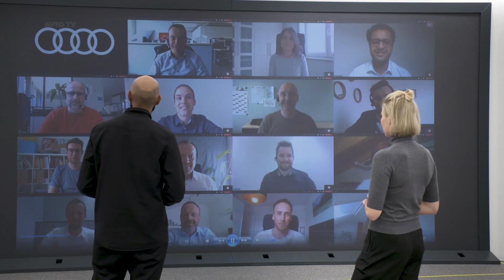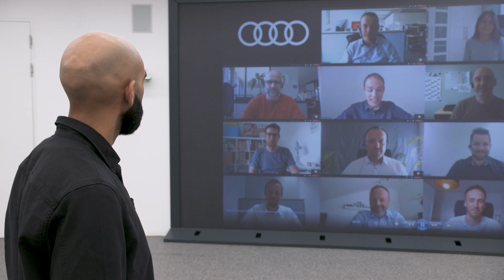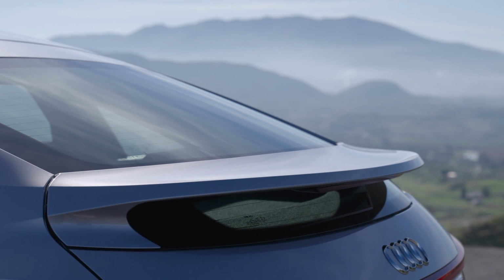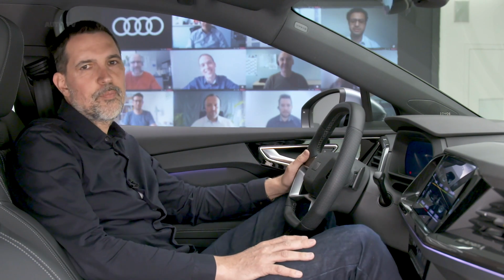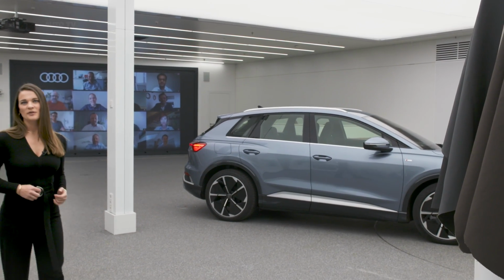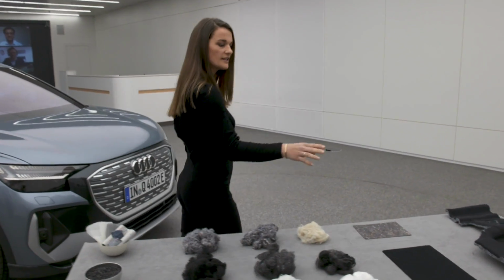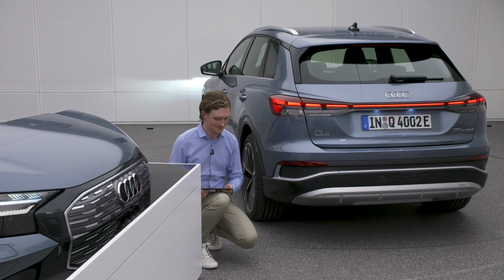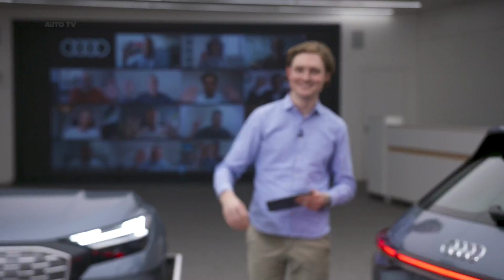2022 Audi Q4 e-tron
Audi is preparing the Q4 e-tron compact crossover for the luxury-EV spotlight when it launches in early 2021. Adding to the growing lineup of all-electric e-tron models, the Q4 will accompany the e-tron SUV and the future e-tron GT sedan when it eventually goes on sale. It’ll be the first Audi to use Volkswagen’s MEB modular electric vehicle platform. The Q4 e-Tron will go up against other small luxury electric SUVs such as the Tesla Model Y and the Volvo XC40 Recharge when it goes on sale in 2021. It'll offer an 82.0-kWh battery with a range of up to 280 miles. Unlike the larger e-tron SUV, this smaller model will seat only four. A fastback Q4 e-tron Sportback model is also expected to be available and was previewed by a concept car in July 2020.

With an electric motor powering each axle, the all-wheel drive Q4 e-tron makes a stout 300 horsepower. The result is a claimed zero-to-60-time of 6.3 seconds. That's not as quick as the gasoline-powered Audi Q5 SUV, but it's still brisk compared with other compact luxury crossovers. An adaptive suspension should keep the ride smooth, but since the Q4 e-tron is still a concept car, we haven't had the chance to drive it to evaluate its ride and handling.

The interior is a technological showcase of all of Audi's latest and greatest gadgets. A digital gauge display is standard, and a large infotainment touchscreen is angled toward the driver for easier access to its various menus and features. The Q4 e-tron concept is strictly a four-seater, with front and rear bucket seats covered in faux-suede upholstery with metal e-tron–branded detailing under the headrests. Interior space should be about the same as the gas-powered Q5, which is plenty roomy for four adults and their cargo.

The Q4 e-tron will have the latest version of Audi’s MMI system. We expect that it will have two displays in the center. The upper screen will have the usual navigation, media controls, and smartphone connections; the display situated below will house climate controls, quick access to frequently used features, and a writing tablet that drivers can use to scribble out letters and numbers instead of using an onscreen keyboard. We expect a Wi-Fi hotspot and wireless charging for compatible smartphones.